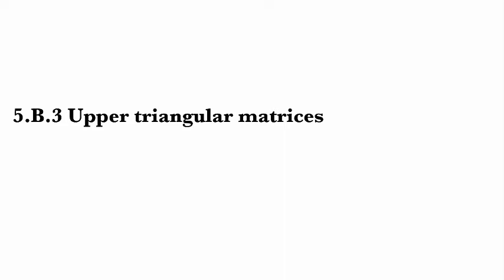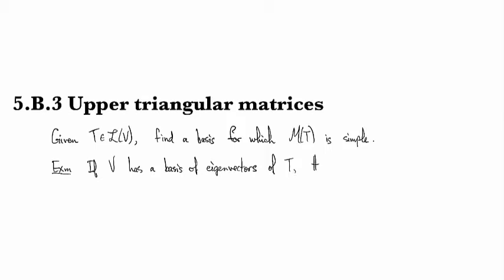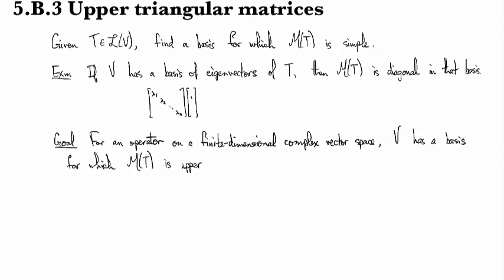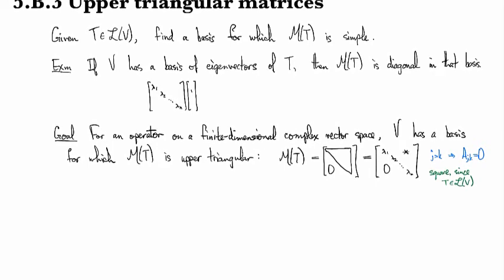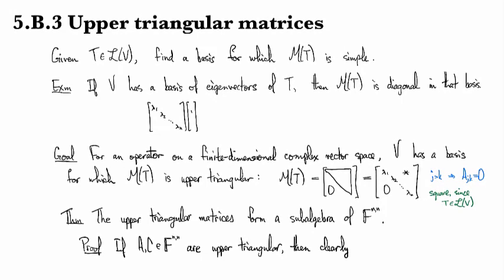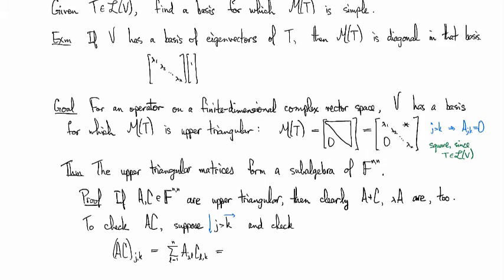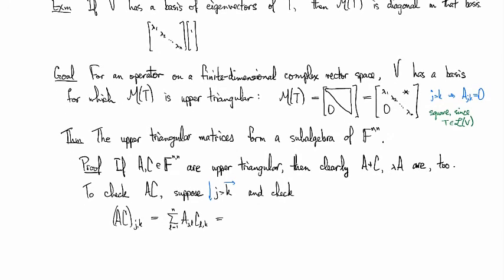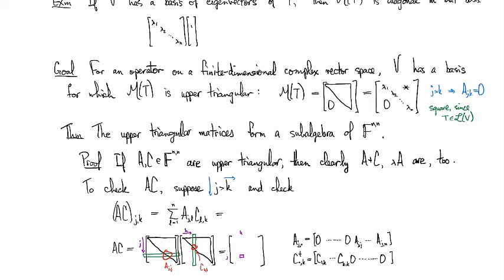5.B.3 Upper triangular matrices